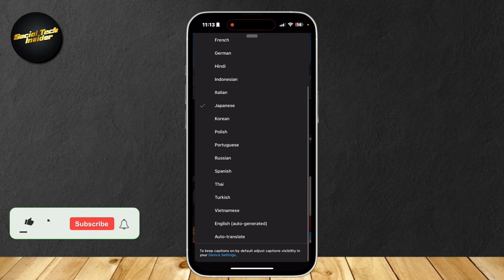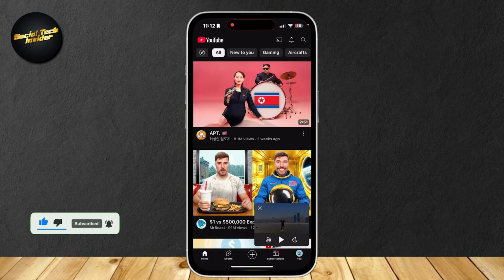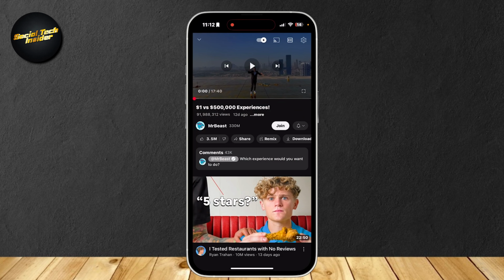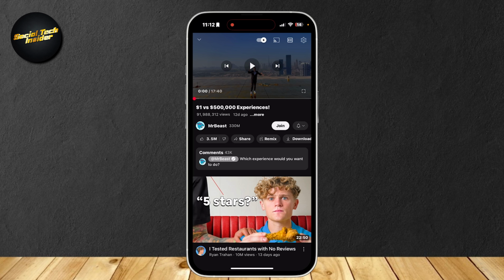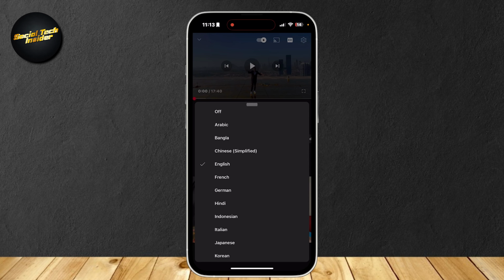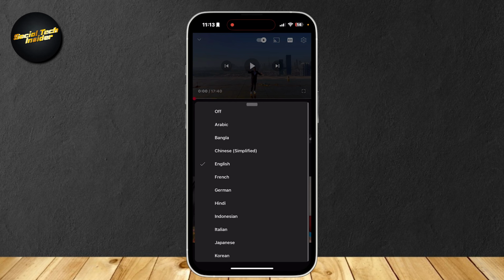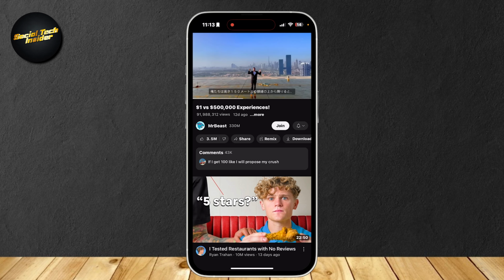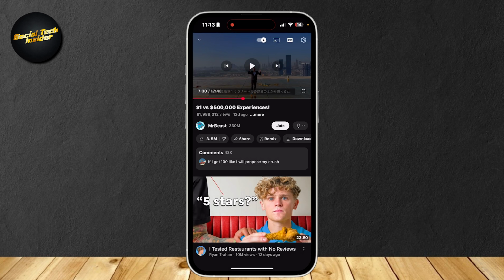How To Fix Youtube Captions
Struggling with YouTube captions that don’t display correctly? This video provides simple solutions to troubleshoot and fix caption issues for better accessibility and viewing experiences.

💡 In this video, you'll learn:

• How to enable and adjust captions on YouTube.
• Steps to fix missing, inaccurate, or delayed captions.
• Tips for customizing caption appearance, such as font and size.
• How to upload or edit your own captions for videos.
• Troubleshooting common issues with YouTube’s automatic captions.